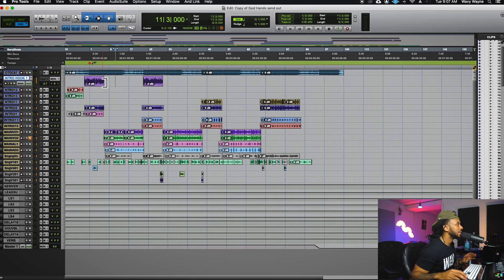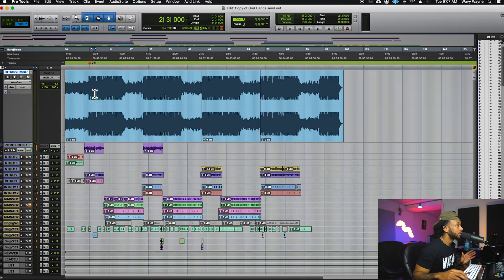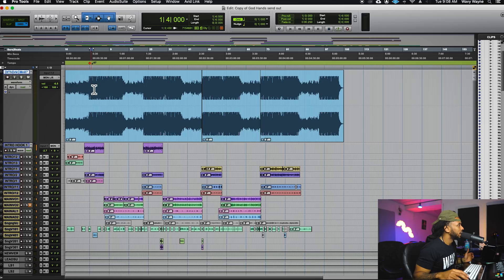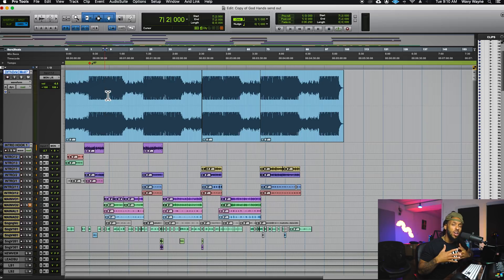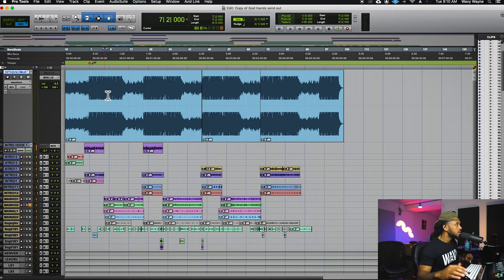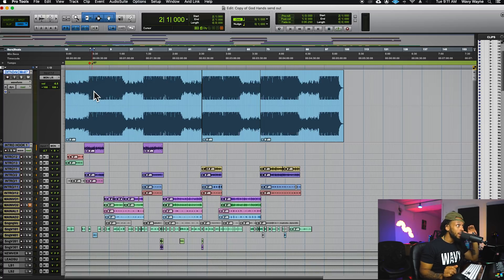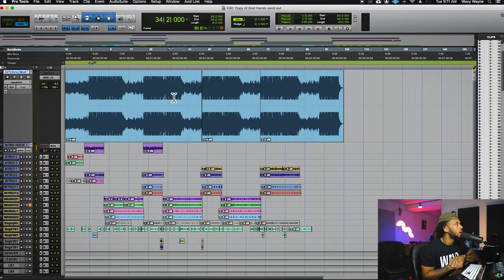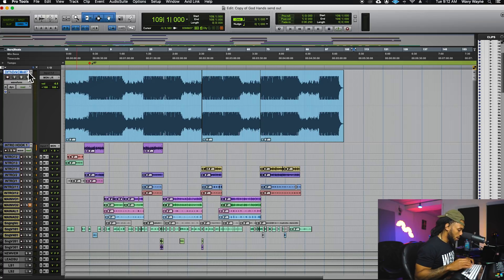2 Track Mixing VS Multi-Track Mixing | How to Replace a 2-Track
Get a Professional Session Setup and Effects with my Custom Session Templates

2-Track Mixing vs Multi-Track Mixing  | How to Replace a 2-Track

Most recording sessions nowadays start off with an artist recording vocals to a stereo instrumental. Then some of them at some point want to get a better mix and need to swap the 2-track for the multitrack in the session. It seems easy,  but there is often one overlooked fact of timing that I show you in this video.
We also discuss ideas on what the differences are between mixing with a 2-track instrumental versus having a full multi-track instrumental to mix.
I give this demonstration in ProTools but this can be applied to any DAW like Logic Pro X, Studio One, Or FL Studio, and others.